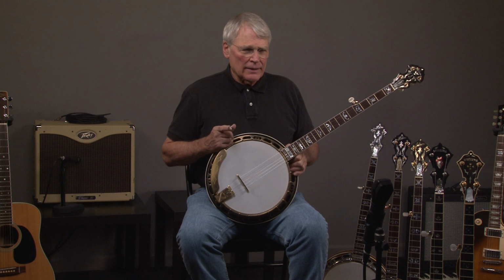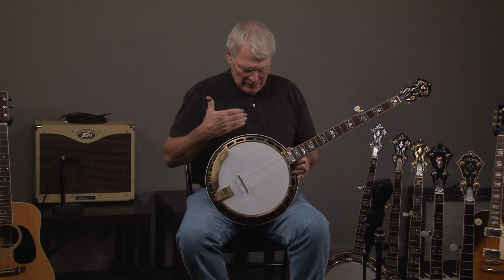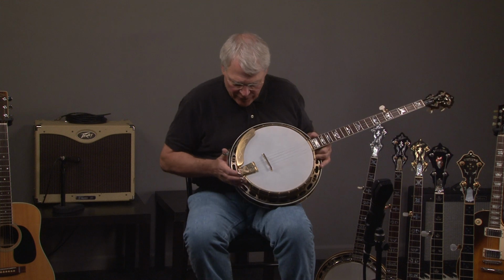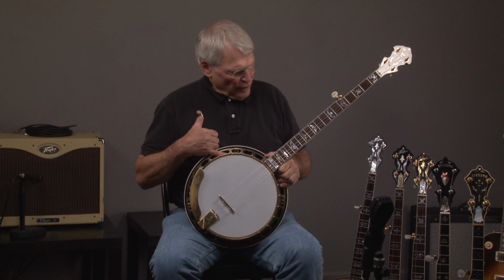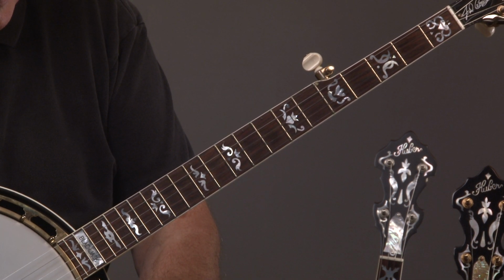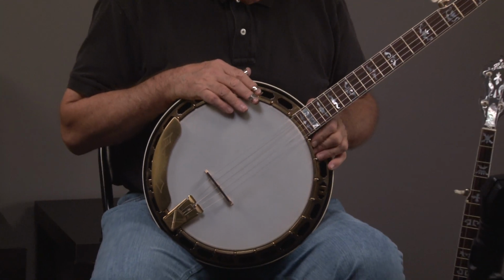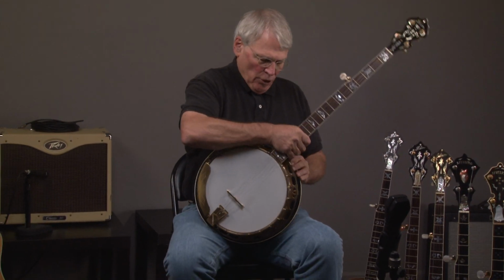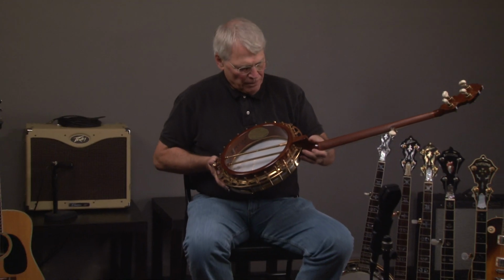2006 Gibson JD Crowe Blackjack 5 string banjo played by Geoff Hohwald b0196